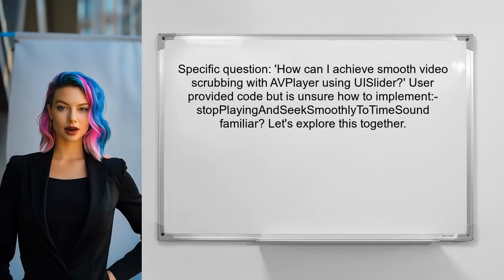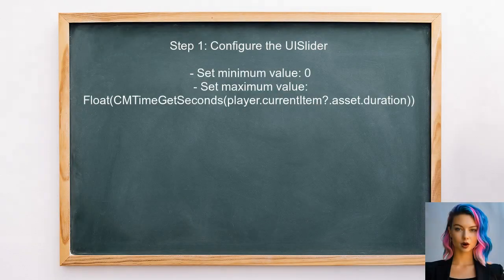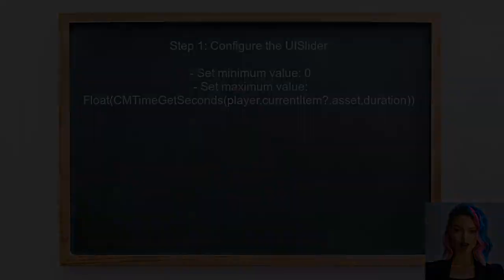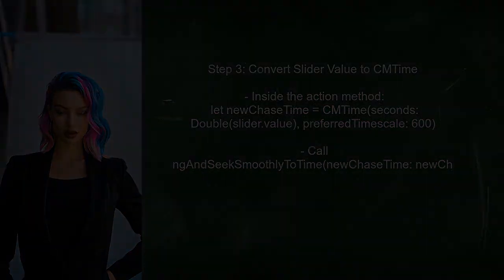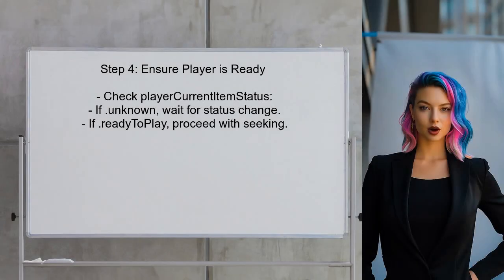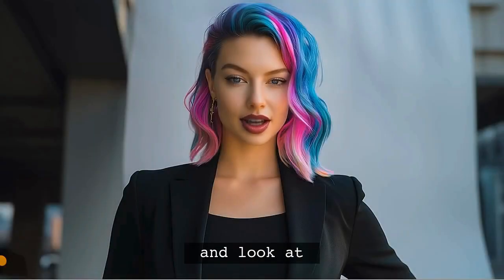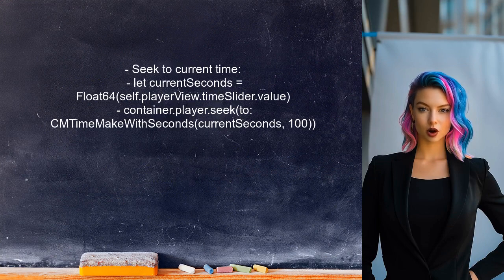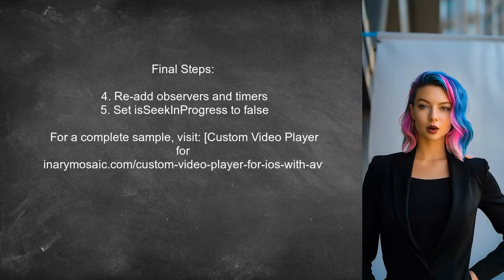Smooth Video Scrubbing with AVPlayer: Tips for Optimal Playback Performance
In this video, we delve into the intricacies of smooth video scrubbing using AVPlayer, Apple's powerful framework for media playback. Whether you're developing a video app or enhancing user experience, mastering scrubbing techniques is essential for optimal playback performance. Join us as we share valuable tips and best practices to ensure seamless navigation through your video content, making it more enjoyable for your viewers.

Today's Topic: Smooth Video Scrubbing with AVPlayer: Tips for Optimal Playback Performance

Related to